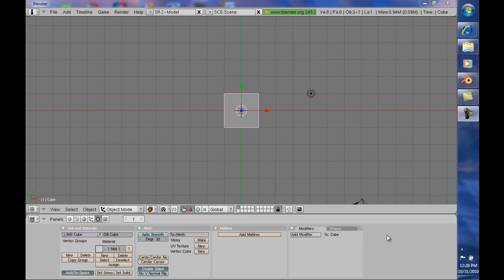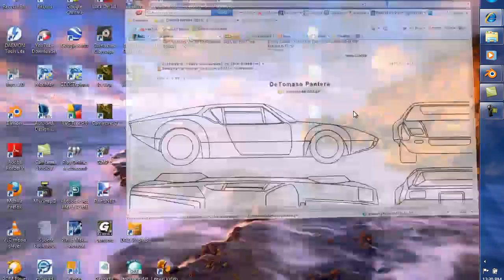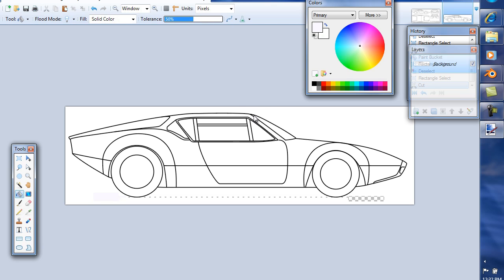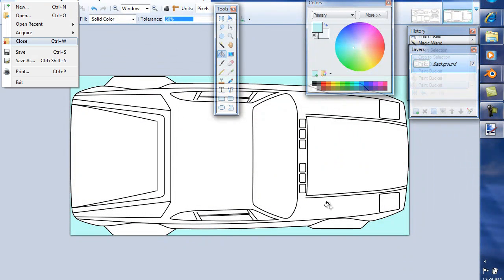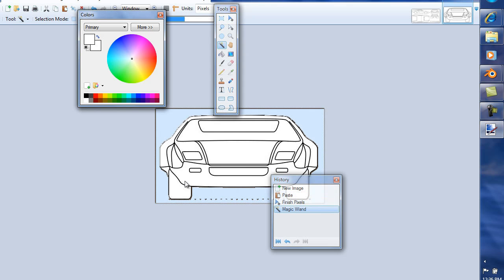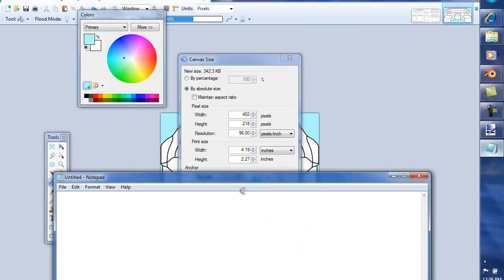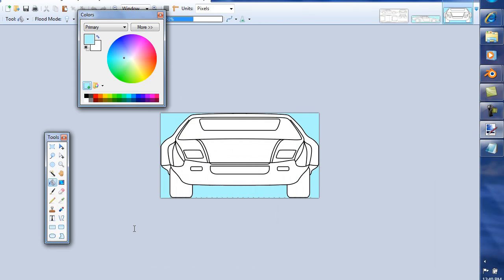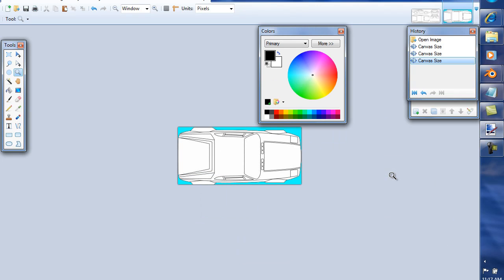Blender Car Panel Modeling Tutorial #1 - Detomaso Pantera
This is the first in a series of tutorials in which I detail how to model a De Tomaso Pantera in Blender from blueprints to final paint. Enjoy!